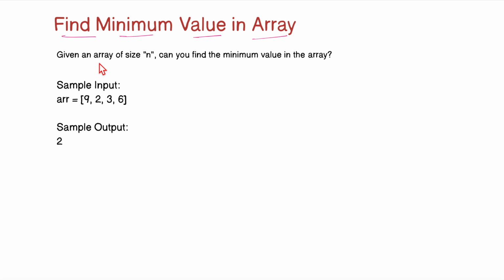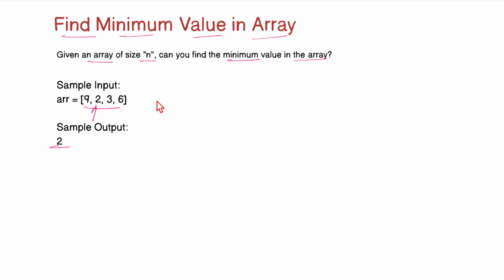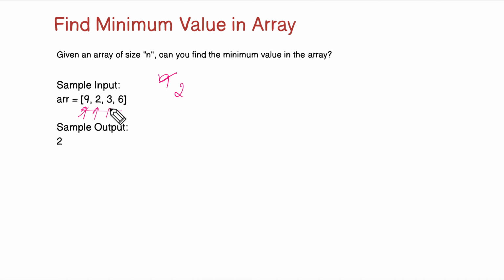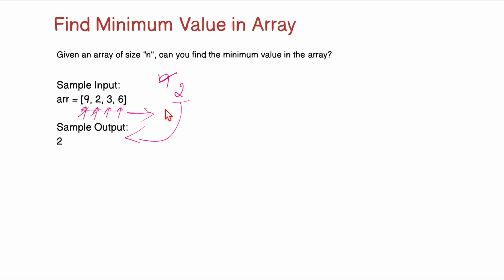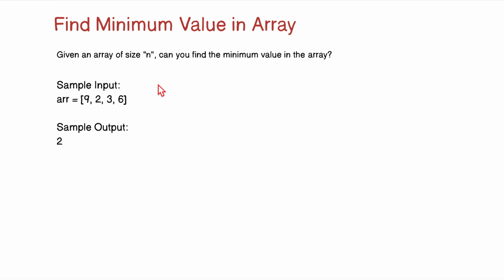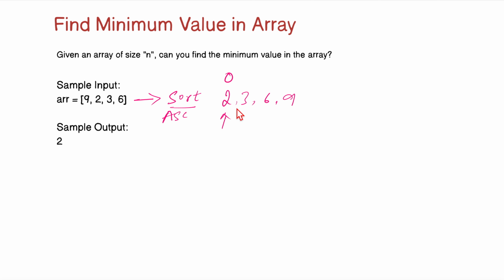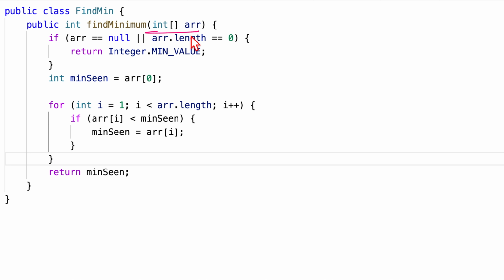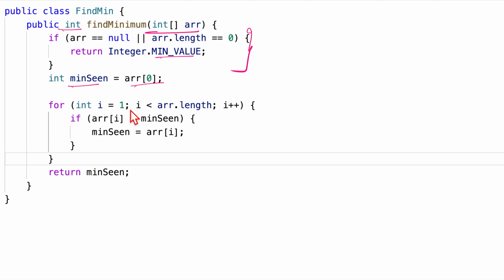Find Minimum value in an Array | most asked coding problem | faang coding problem | Java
Find Minimum Value in Array
Given an array of size "n", can you find the minimum value in the array? Implement your solution in Java and see if your output matches the expected output.